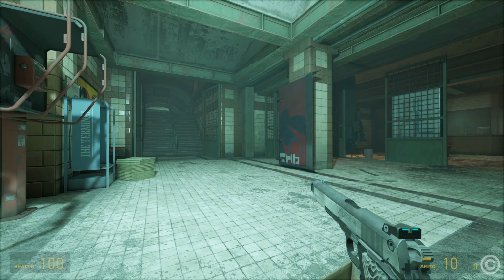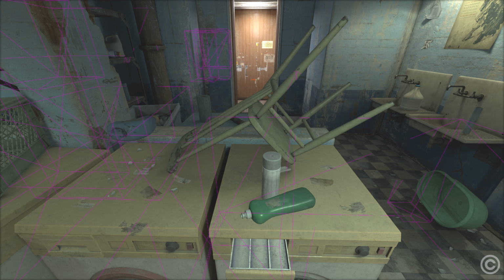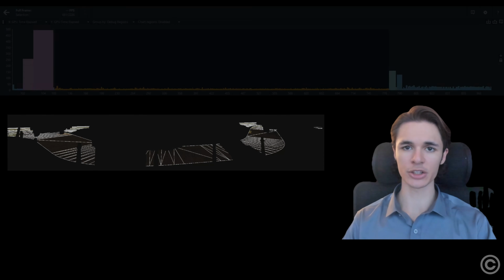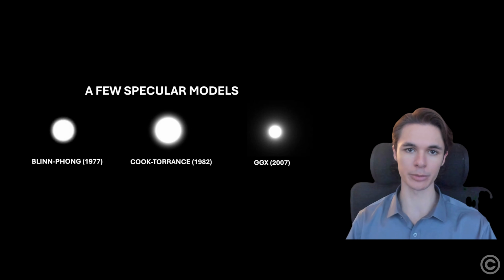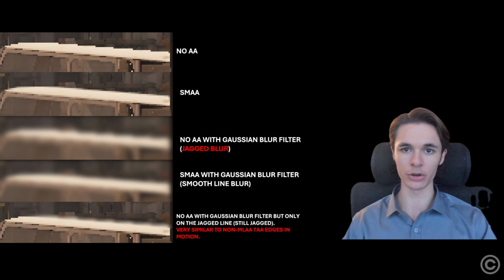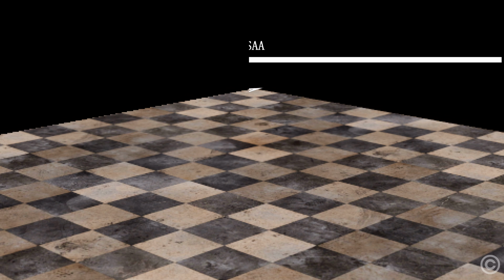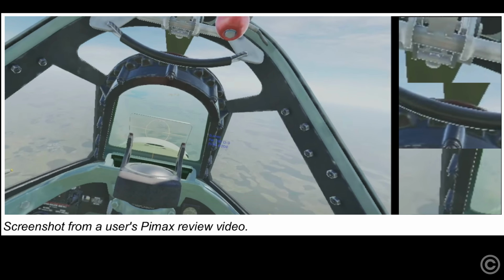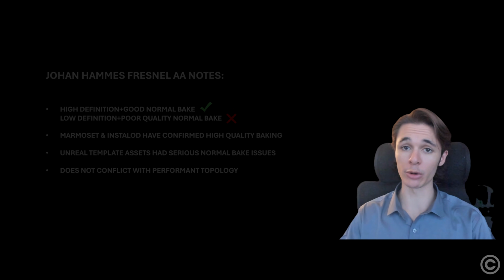Near Photorealism Driven By MSAA | Graphics Optimization By Devs Who Care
Threat Interactive Video 14: Anti-Aliasing has been reduced to nothing but a fancy image "blur" in the eyes of the game industry. This video will tear down the entire internet to show the truth about anti-aliasing and what technologies the future of gaming really needs. There's no better game to get the conversation going like an in-depth analysis of Half Life: Alyx, a title that pioneered in image clarity based AA and coverage on a new AA not covered anywhere in mainstream media & content creation.

Intro: 0:00
The Current Social Perversion & Game Scenario: 0:40
Captured Frame Comments: 1:24
Dynamic Shadow Rendering: 1:52
Starting Compute Shader & Prepass info: 2:33
Dynamic Indirect Shadows: 3:39
Forward Rendering Light Pass (Basepass): 4:26
First Basepass Portion: 5:38
Texture Packing Issues: 6:25
Basepass Stats Analysis: 7:04
Ending Draws, Final MS, & Optimization Result: 9:26
Conclusion 1 (Lighting Models): 10:08
Conclusion 2 (MipMap Anti-Aliasing): 11:15
Conclusion 3 (Anti-Specular Aliasing Via Cheap Shaders) : 12:44
Conclusion 4 (The True Power of MSAA & Humbling The Entire Internet): 13:25
Explaining More Issues (& Fixes) With TAA: 17:04
The Hard Truth About Modern Rendering: 18:25
The Truth About MSAA Performance & Optimization: 18:58
A New Anti-Aliasing Method By Johan Hammes: 20:56
Outro, Oblivion, Recent News, & Thank You: 24:10

For Updates or Questions, contact our studio or founder on with these links:
Threat Interactive: